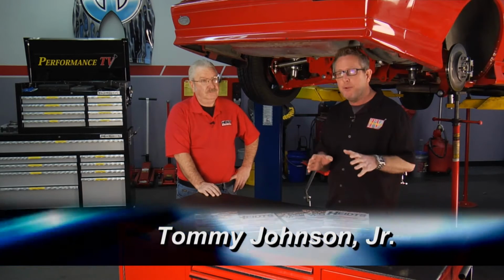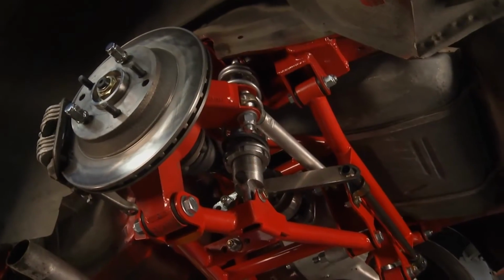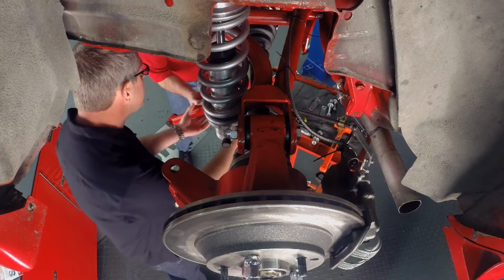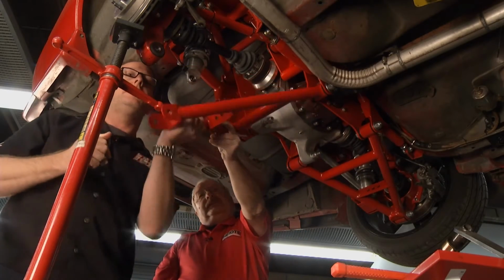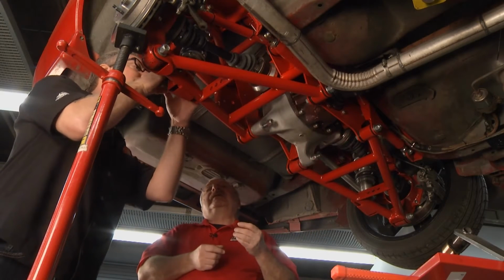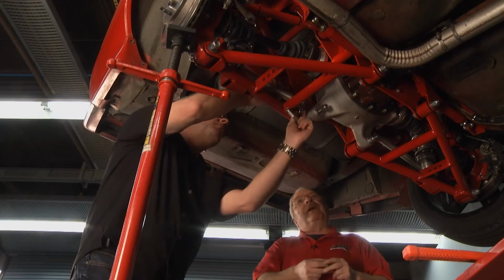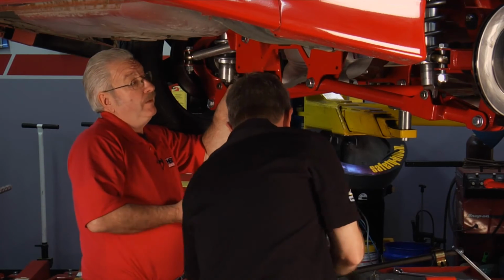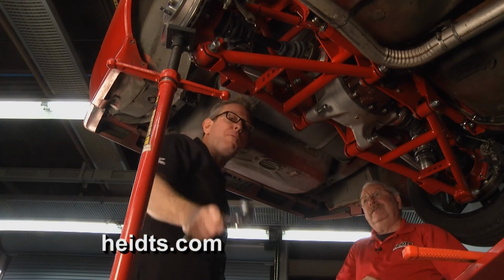Copy of 1607 PTV VEL master MP4 360p 16x9